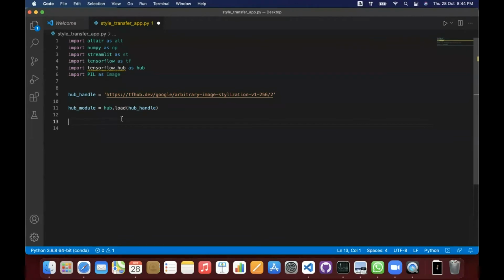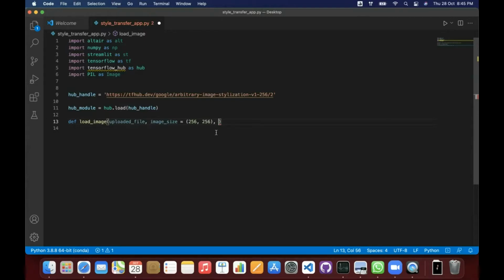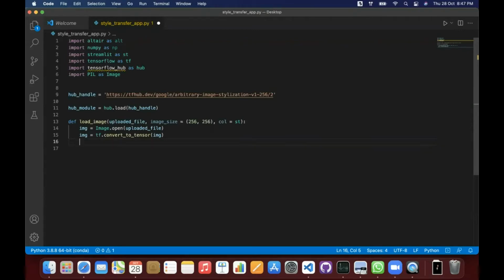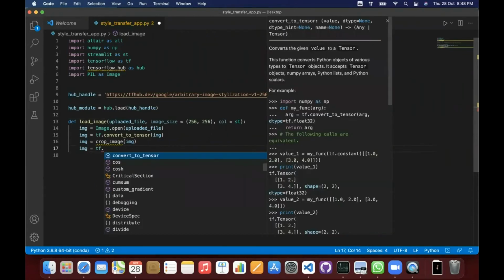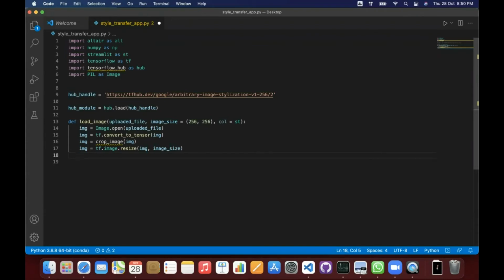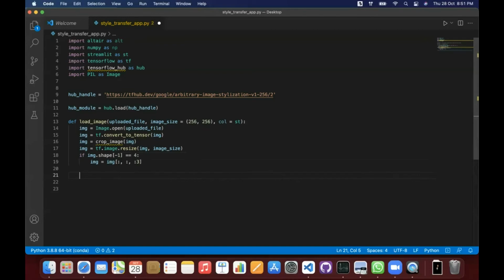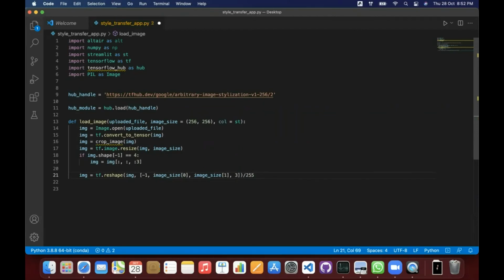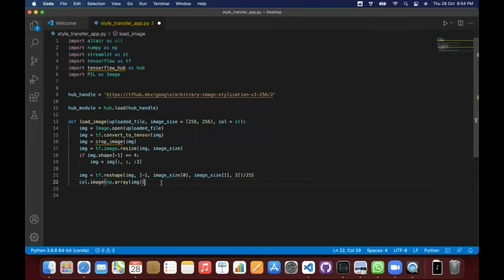(Part 3) Neural Image Style Transfer | Machine Learning | AlBoutProgramming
Image-style-transfer

This web app will help us to implement the image style transfer from one image to another.

If you want to check out the paper you may access the following references;

Based on the model code in magenta and the publication

Exploring the structure of a real-time, arbitrary neural artistic stylization network Golnaz Ghiasi, Honglak Lee, Manjunath Kudlur, Vincent Dumoulin, Jonathon Shlens, Proceedings of the British Machine Vision Conference (BMVC), 2017.